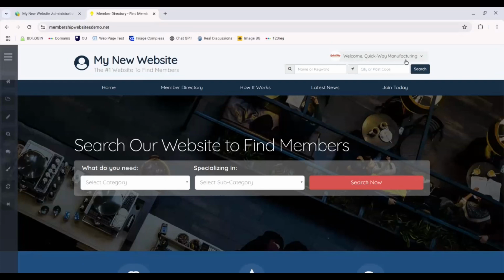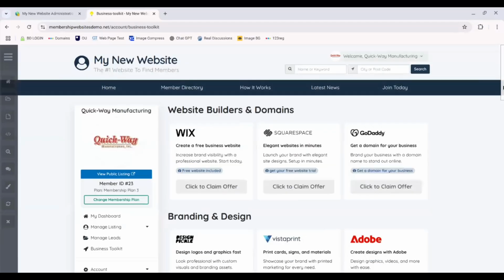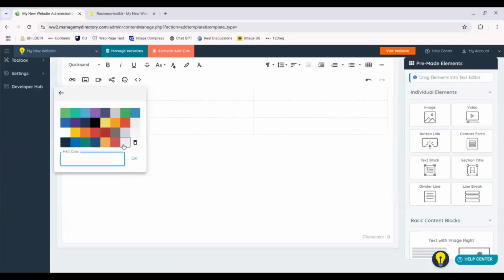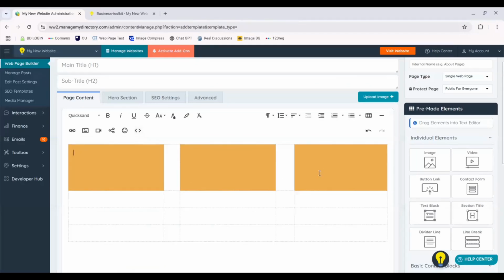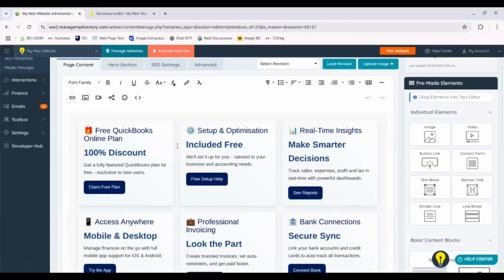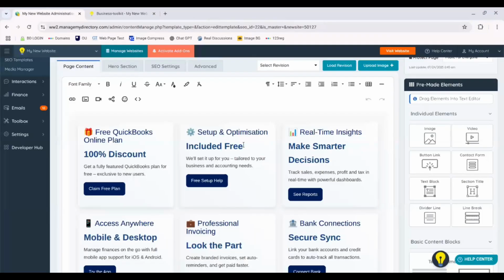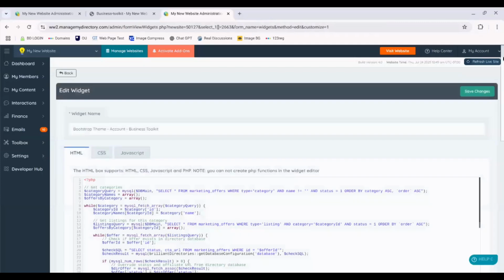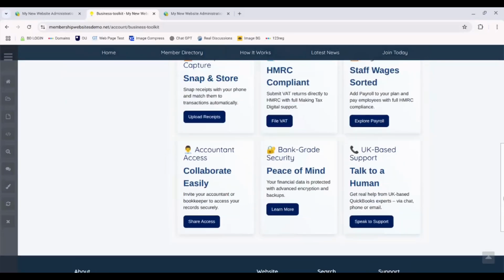Brilliant Directories Business Toolkit – Add Your Own Referral Offers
🚀 Brilliant Directories Business Toolkit – Add Your Own Referral Offers & Custom Layout

In this Brilliant Directories tutorial, I show you a workaround for customising the Business Toolkit so you can display your own referral offers, digital products, services and member benefits instead of relying only on the default offers.

The Business Toolkit can be activated within a membership plan, but you may want to take more control over what appears there and create your own branded layout.

In this video, we cover:

• Brilliant Directories Business Toolkit
• Custom referral offers
• Creating your own referral programme
• Custom Business Toolkit layout
• Web Page Builder
• Table-based layouts
• CTA buttons
• Digital products
• Member benefits
• Custom HTML
• Inline styling
• Custom CSS
• Widget customisation
• Replacing the default Business Toolkit
• Restoring the default widget
• Membership plan extras

First, I show the standard Business Toolkit inside a member account.

If the Business Toolkit is enabled for a particular membership plan, members can access the offers available within their dashboard.

However, you may prefer to create your own collection of offers.

One simple approach is to create a new page using:

My Content → Web Page Builder

You can build a custom offer layout using a table structure, with separate columns for each offer and white space between them.

For example, you could create three equal offer boxes using widths such as:

30% – 5% space – 30% – 5% space – 30%

Within each section, you can add:

• Offer titles
• Descriptions
• Images
• Different background colours
• CTA buttons
• Digital products
• Your own services

Once you are happy with the layout, you can copy the HTML code.

Next, open the member Business Toolkit page and enable Widget View.

Find the Business Toolkit widget and customise it.

You can remove the existing HTML and CSS from the customised widget and replace it with your own design.

If your styling is written inline, you can paste the complete HTML directly into the widget.

Alternatively, you could place the CSS separately, which gives you more flexibility when managing the design.

Once saved, your custom layout will appear whenever a member opens the Business Toolkit.

You could use this area not only for referral offers, but also for exclusive member benefits such as:

• Free training sessions
• Listing optimisation services
• Digital downloads
• Premium services
• Referral partnerships
• Discounted business tools
• Membership plan bonuses

If you ever want to return to the original Brilliant Directories Business Toolkit, simply delete your customised widget and the default version will return.

Video chapters:

00:00 Introduction
00:11 Brilliant Directories Business Toolkit
00:18 Custom referral programmes
00:28 Business Toolkit workaround
00:47 Viewing a member account
00:58 Business Toolkit enabled
01:05 Default Brilliant Directories offers
01:20 Adding your own offers
01:27 Opening Web Page Builder
01:35 Creating a referral page
01:44 Building a table layout
02:04 Adding white space
02:13 Creating offer boxes
02:31 Editing column percentages
03:05 Adding offer content
03:14 CTA buttons
03:22 Example custom page
03:34 Finished layout example
03:49 Digital products and services
04:13 Replacing the Business Toolkit
04:30 Copying the HTML
04:36 Inline styling explained
04:44 Separate CSS option
05:08 Revealing widgets
05:16 Business Toolkit widget
05:22 Customising the widget
05:27 Removing default HTML and CSS
05:40 Adding custom HTML
05:49 Viewing the new layout
06:16 Adding digital products
06:28 Free services and training
06:46 Referral links
06:54 Creating your own offers
07:03 Restoring default settings
07:18 Custom referral programme
07:29 Final thoughts

Please like the video, subscribe for more Brilliant Directories tutorials and leave a comment if you have any questions about the Business Toolkit, referral offers, custom widgets or creating your own member benefits.